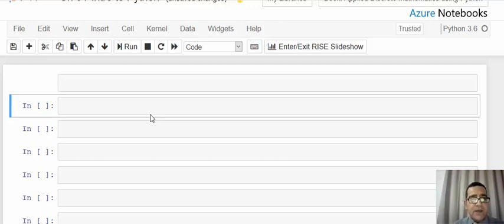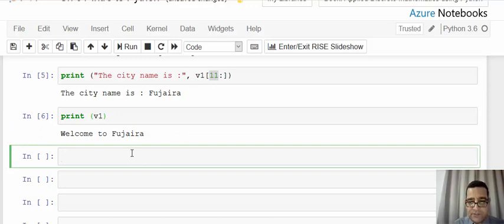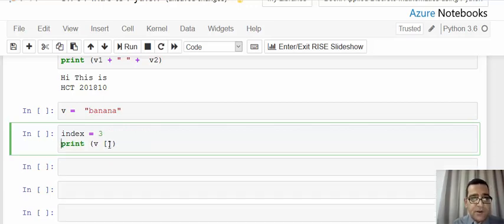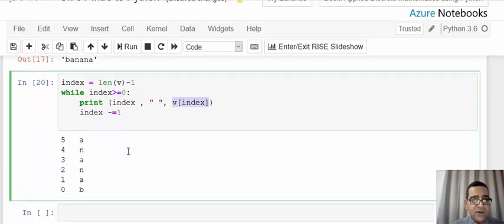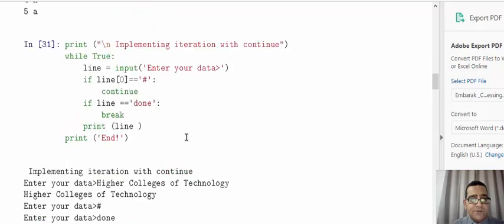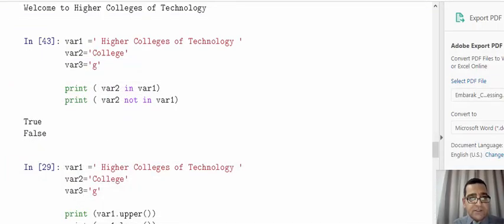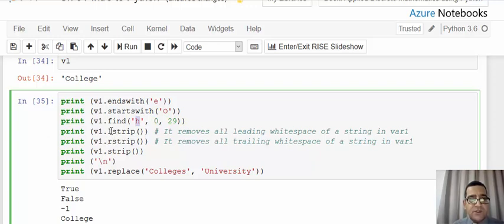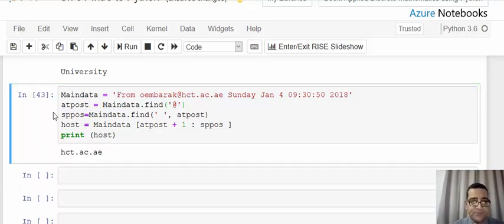Ch01 Intro String Processing